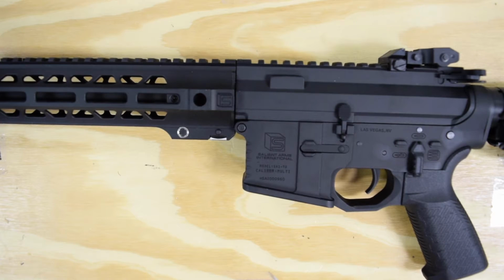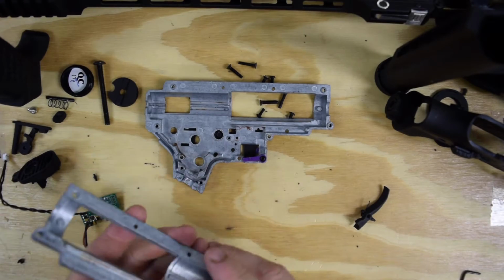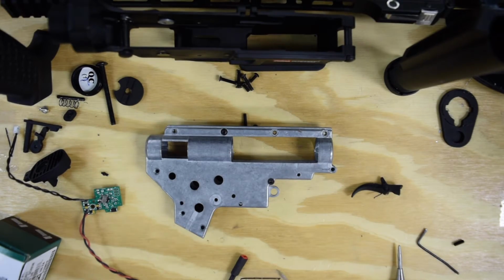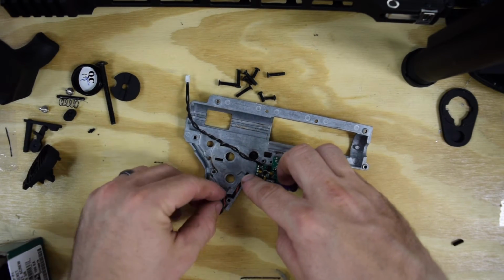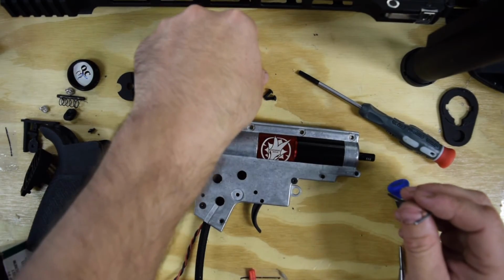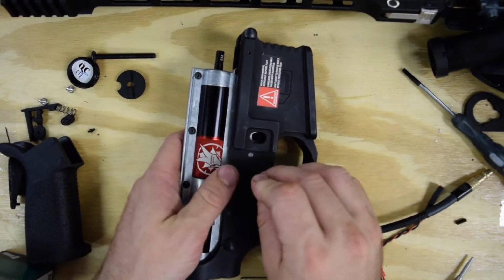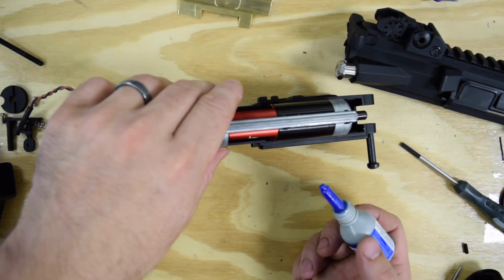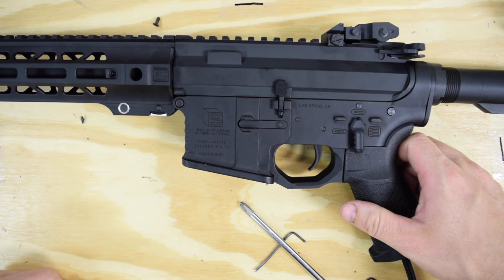What the Tech?!?! Episode 17: INFERNO Gen 2 M4 Installation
Rich gives step by step instructions on how to install a GEN 2 Inferno into the SAI GRY M4 rifle with V2 gearbox.

0:20 Introduction
0:40 Disassembly
2:05 Alignment screws
4:50 Trigger and wiring
6:18 Engine installation
6:39 Buffer tube adapter
8:10 Testing
8:30 Alignment
12:27 Testing